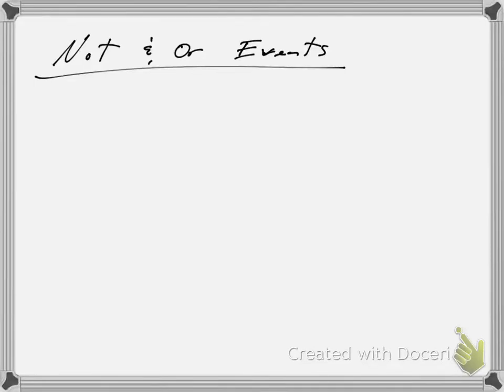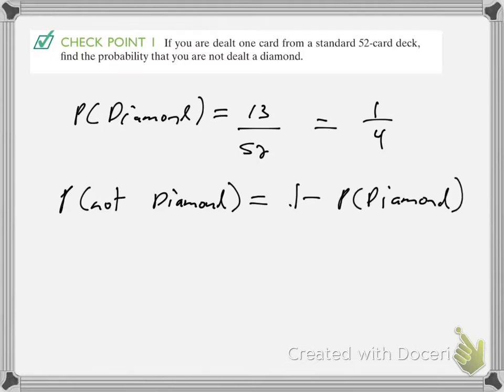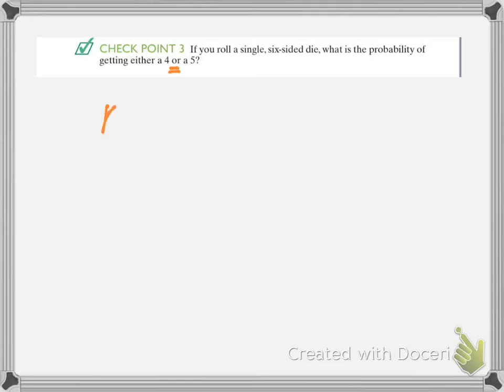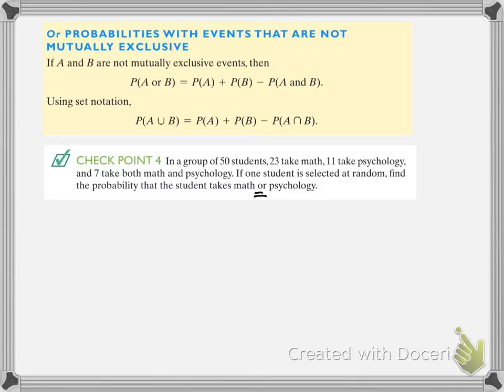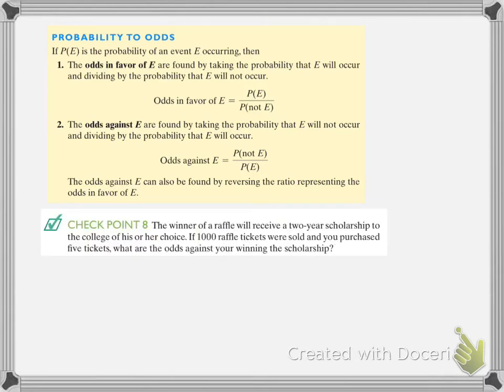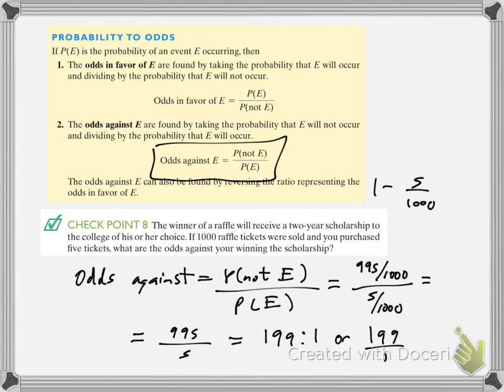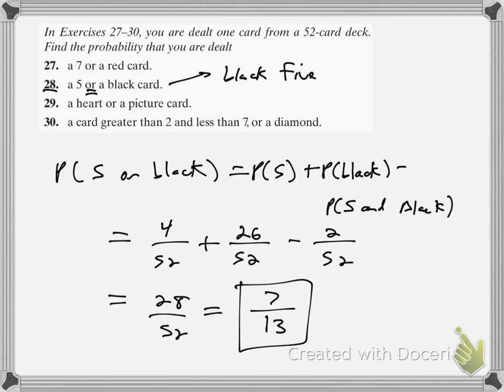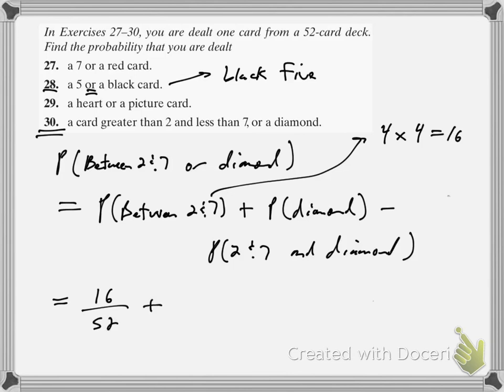Math 118 Section 11.6